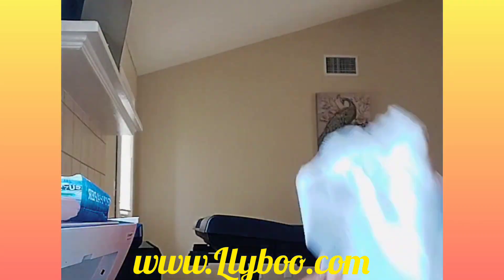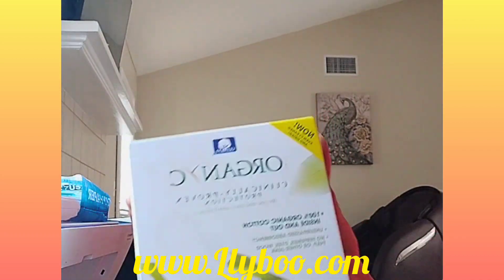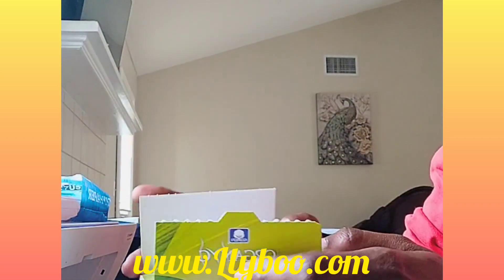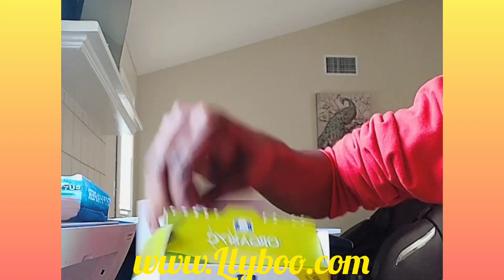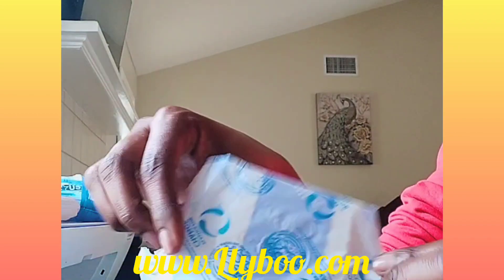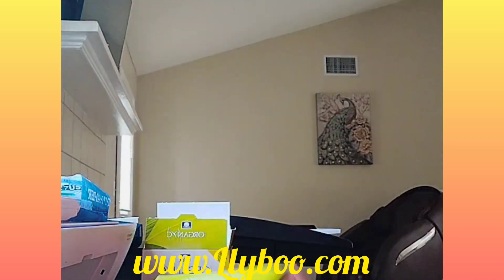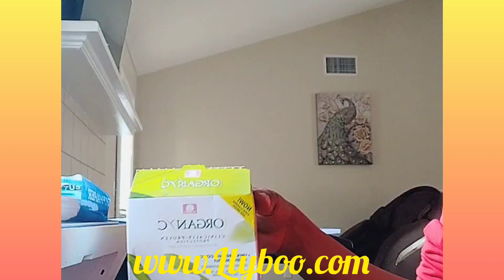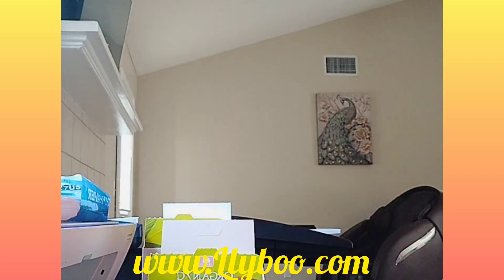Organyc 100% Certified Organic Cotton Folded Panty Liner, Ultra Thin, Light Flow, 24 Count